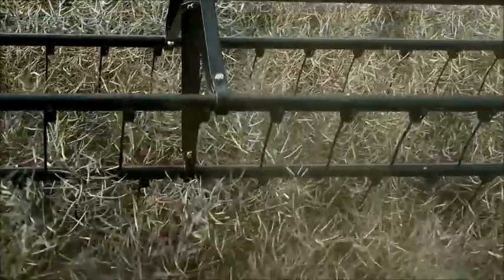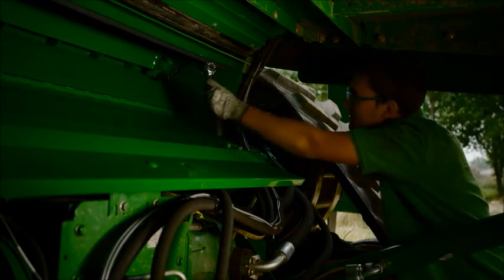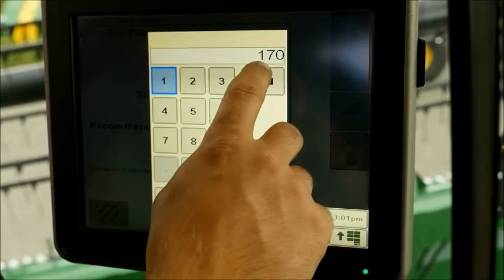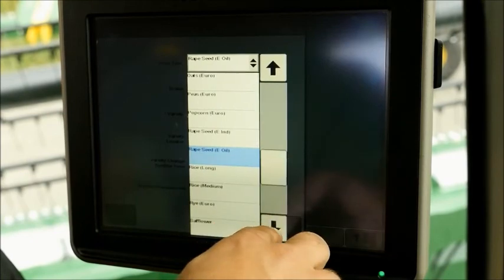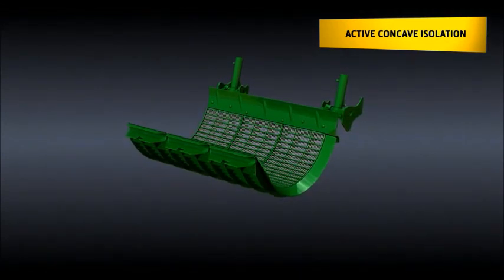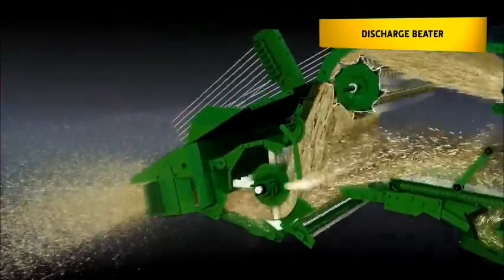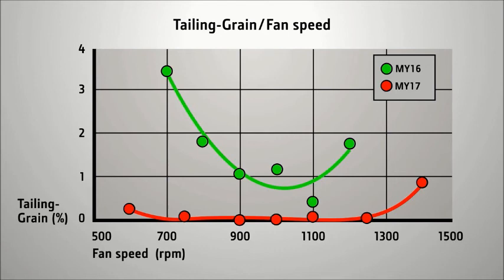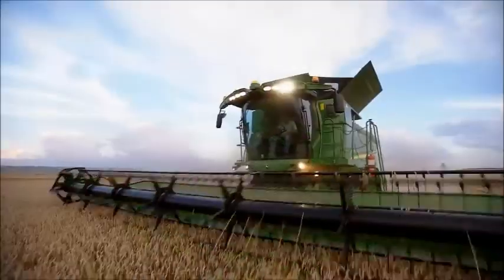7: Cosechadoras (Sistemas: Tradicional y Axiales).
00:00 - Sistema Tradicional (Combine, Deere). Cosecha Colza.
04:48 - Sistema Axial (Deere).
11:15 - Sistema Axial (CASE).
Fuentes: John Deere – CASE.